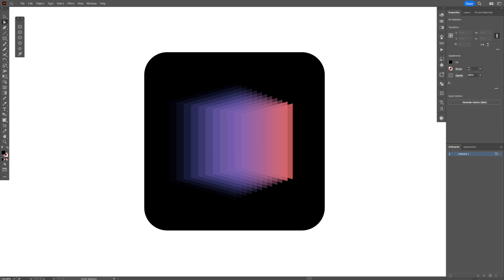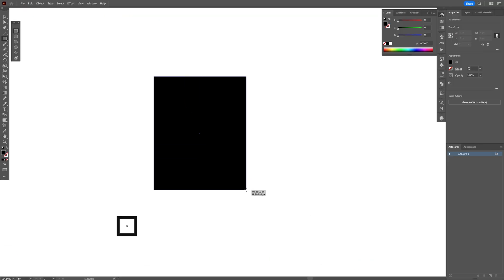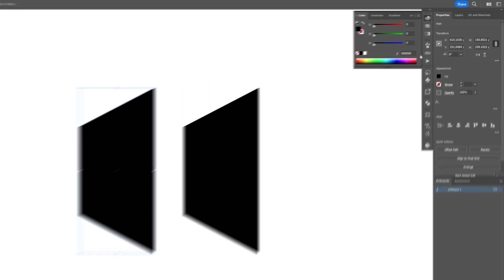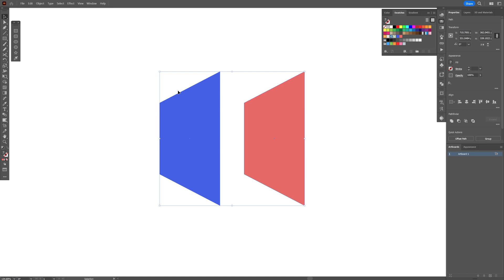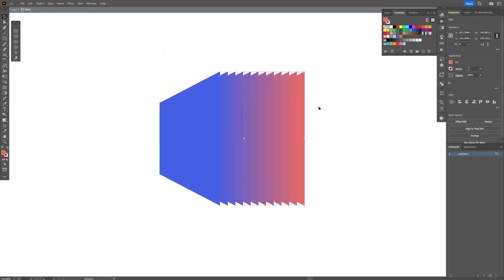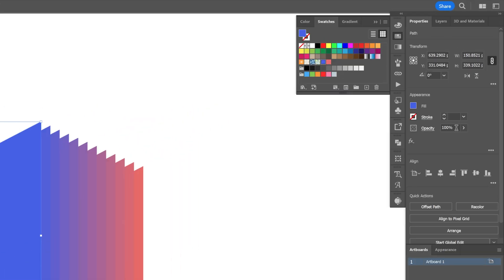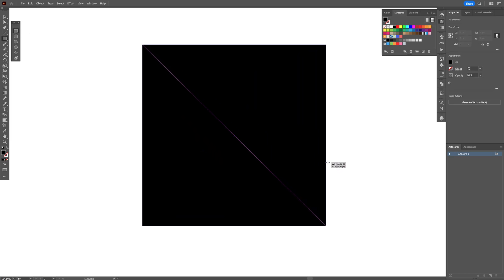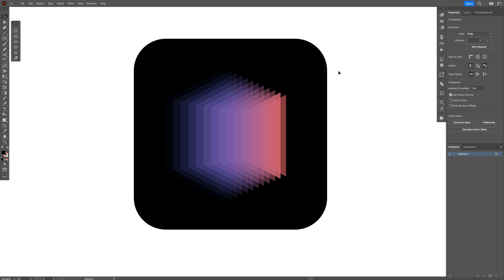Make a Mind Bending Glass Cube in Illustrator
Learn how to create a mind-bending glass cube in Illustrator using geometric shapes and transparency effects. This tutorial will show you how to achieve an optical illusion special techniques that will help you in your design career.